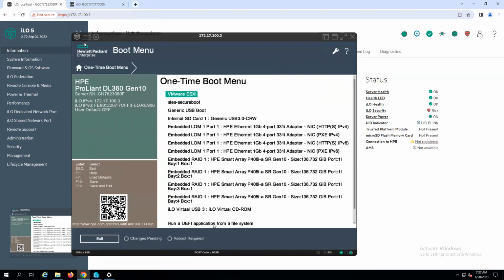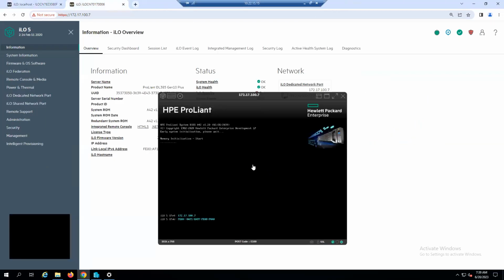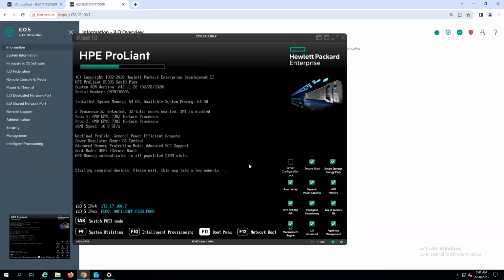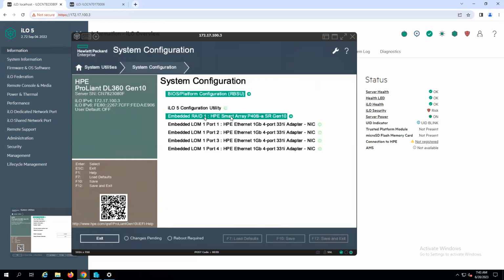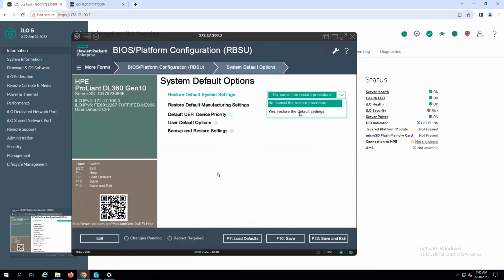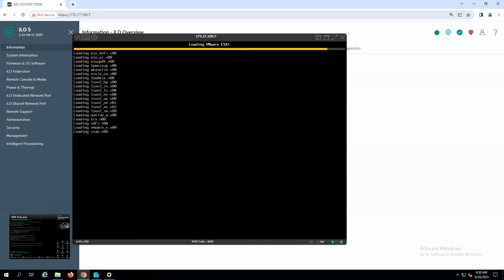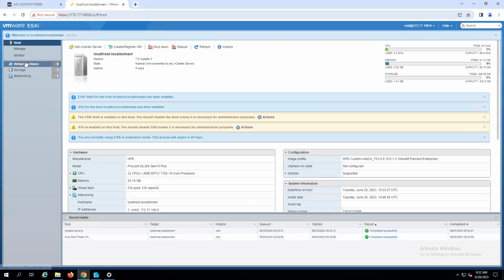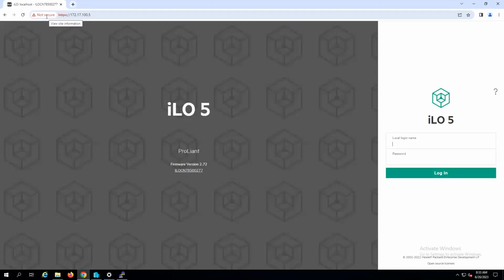CLASS8: Install ESXi on HPE Server in detail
What is Boot Menu in the HPE servers
How to Create Raid in the HPE servers
How to install ESXi OS in the HPE servers.